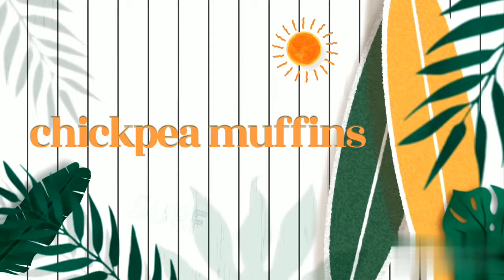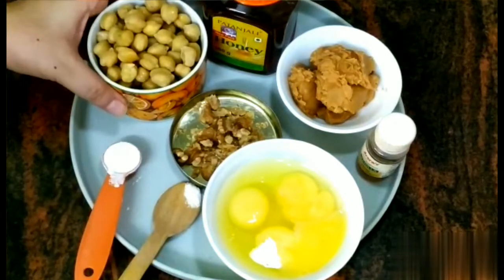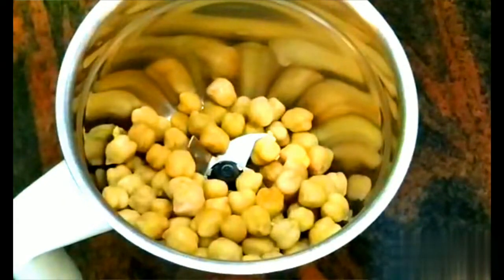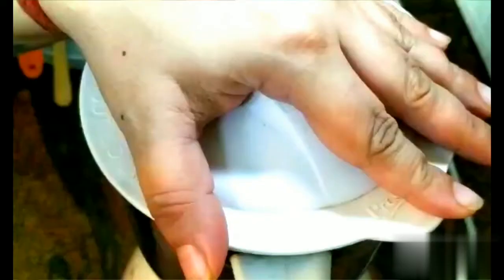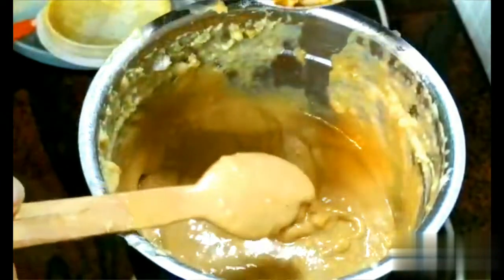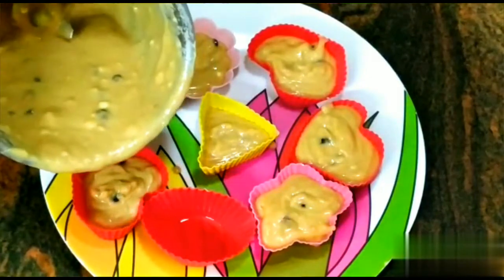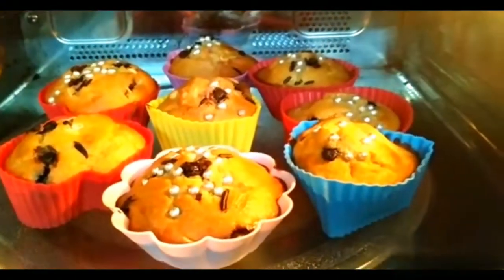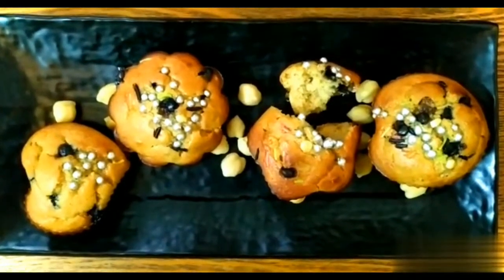Chickpea muffin breakfast / High Protein Breakfast Muffin / PowerFULL Breakfast Recipe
If you are looking for a breakfast without flour , use boiled chickpeas as a high Protein Powerfull muffin recipe for a quick breakfast..
The muffin is Gluten Free sugarless and full of Energy for a Healthy Breakfast